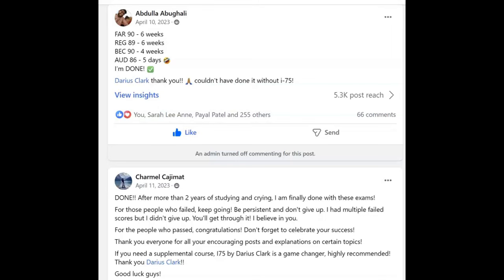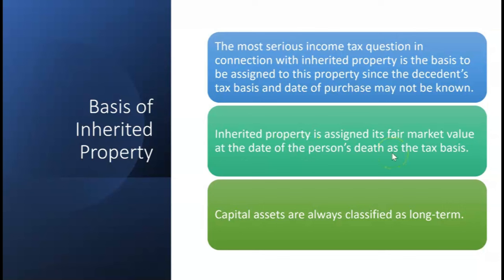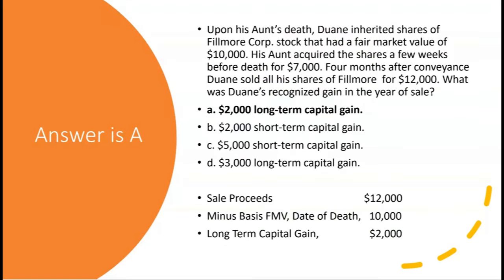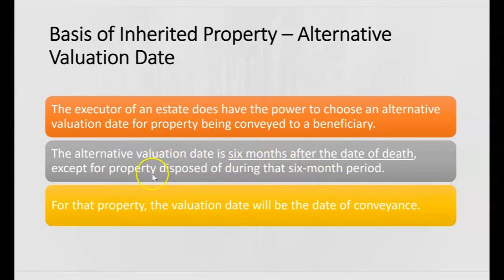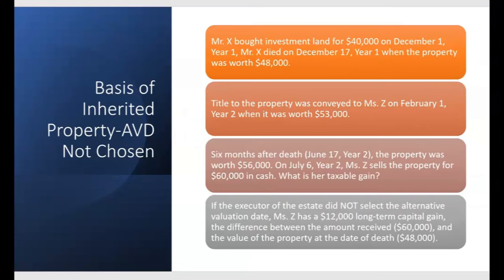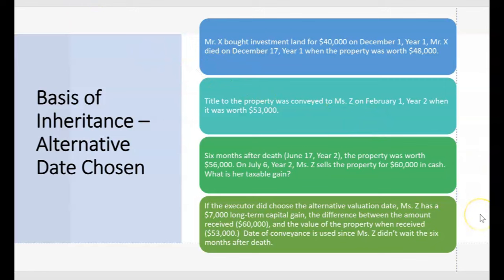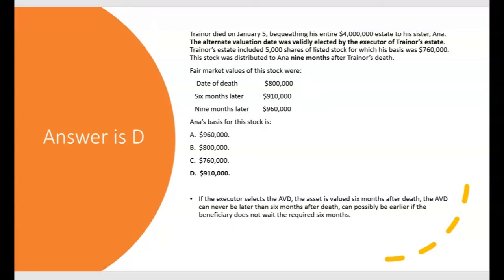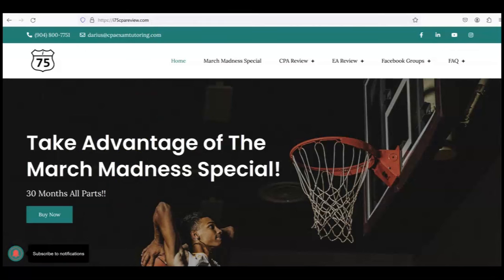2024 CPA REG Exam-Property Taxation-Inherited Property-By Darius Clark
The CPA REG Exam will expect a candidate to understand inherited property taxation rules. When a taxpayer inherits property from someone who died, the taxpayer automatically receives the long-term holding period regardless of how long the deceased owned the asset. Often, the deceased basis and holding period is unknown.  The most serious income tax question in connection with inherited property is the basis to be assigned to this property since the decedent’s tax basis and date of purchase may not be known Inherited property is assigned its fair market value at the date of the person’s death as the tax basis. Capital assets are always classified as long-term. The executor of an estate does have the power to choose an alternative valuation date for property being conveyed to a beneficiary. The alternative valuation date is six months after the date of death, except for property disposed of during that six month period. For that property, the valuation date will be the date of conveyance. Executor decides Date of Death or AVD If AVD is chosen, look to see when the property was conveyed to beneficiary. If conveyance takes place early, within 6 month period after death, use date of conveyance to value the property. Otherwise if beneficiary waited 6 month period, then use AVD. Make sure to know the difference between inherited property, gifts, and related party sales for the CPA Exam. If you need more help with REG or Enrolled Agent Exam, go